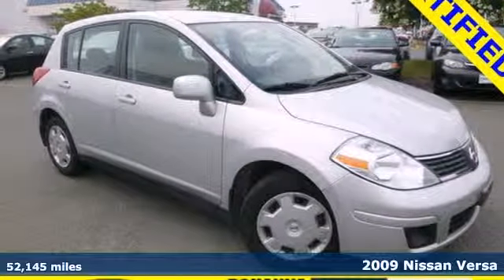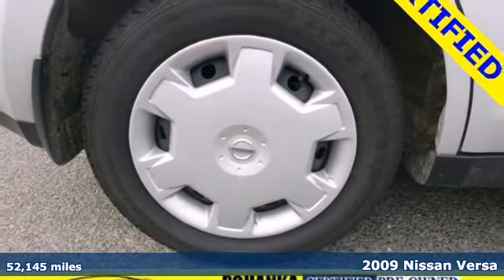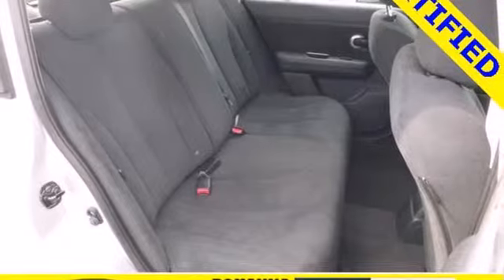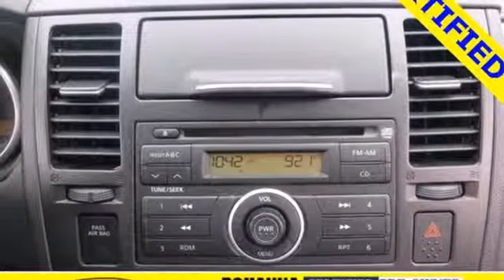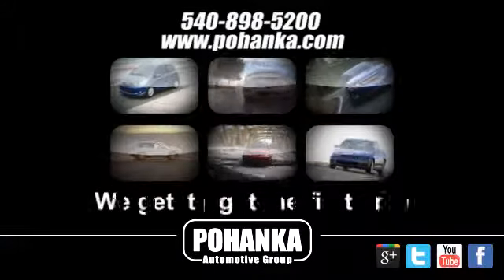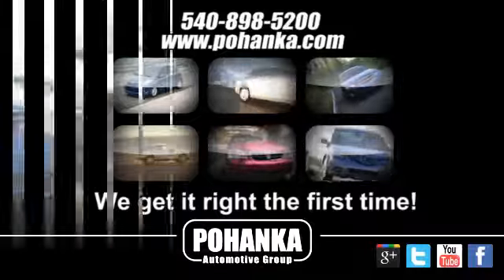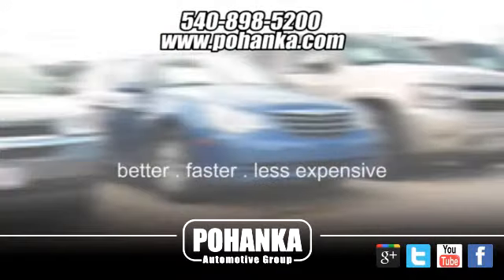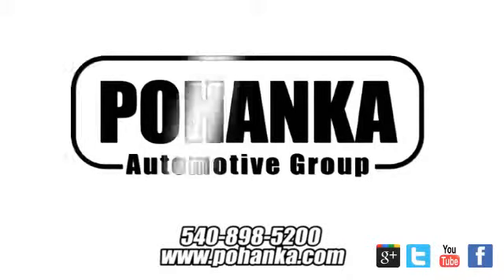2009 Nissan Versa Richmond VA Fredericksburg, VA HDH727735A - SOLD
Year: 2009
Make: Nissan
Model: Versa
Trim: 1.8 S
Engine: 1.8L 4-Cylinder DOHC 16V
Transmission: 4-Speed Automatic
Color: Silver
Interior: Black
Mileage: 52145
Stock #: HDH727735A
POHANKA CERTIFIED! Own with the peace of mind that a 2 year or up to 100k mile limited warranty gives you with one year roadside assistance! How tempting is the fuel economy of this good-looking 2009 Nissan Versa? This car is nicely equipped with features such as Low tire pressure warning. This exceptionally practical Versa can haul all your stuff in comfort and safety, and still have room to spare. Awarded Consumer Guide's rating as a 2009 Compact Car Best Buy.

Address:
5200 Jefferson Davis Hwy